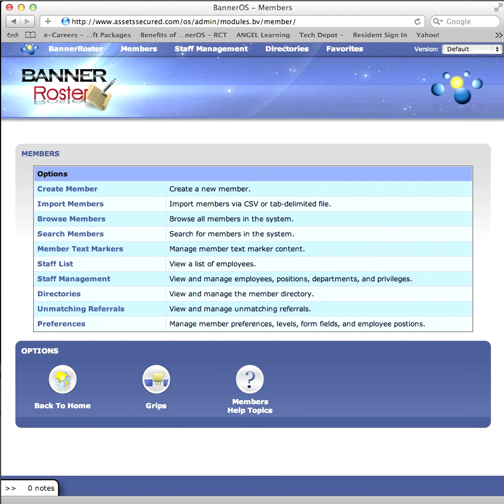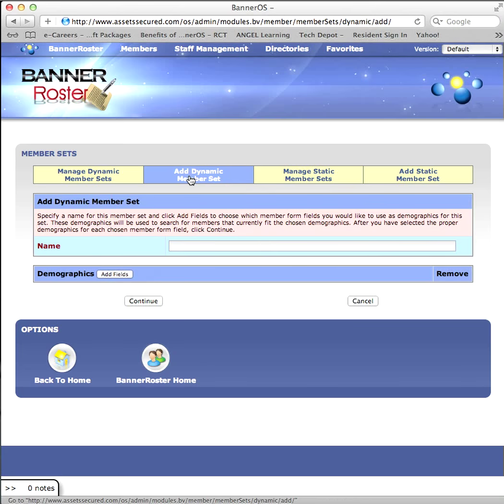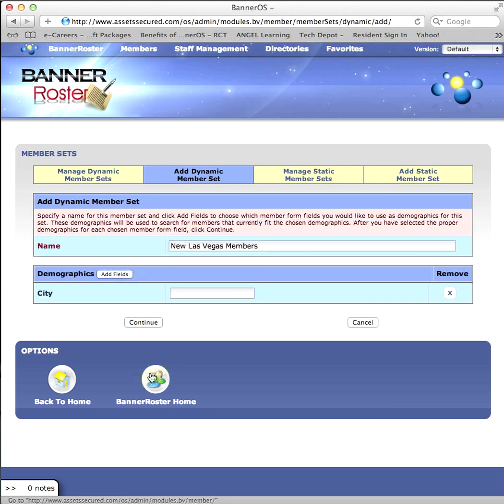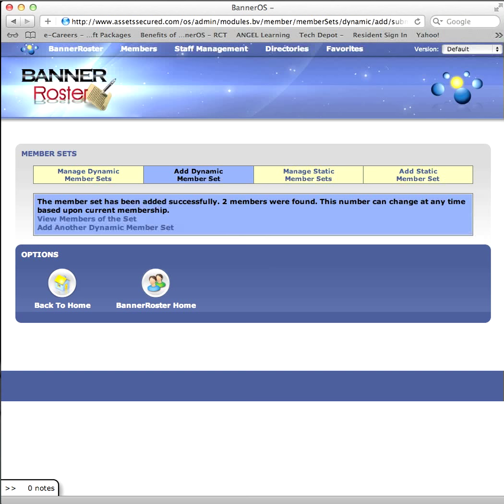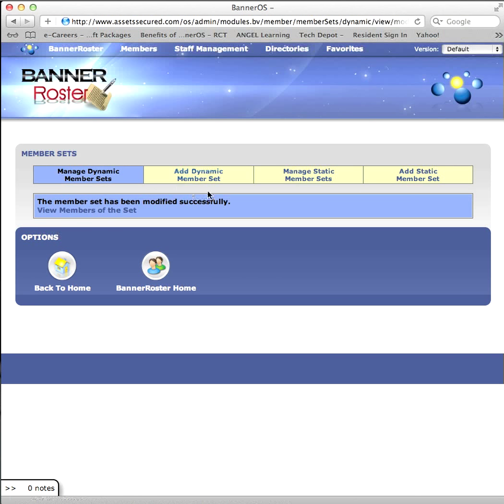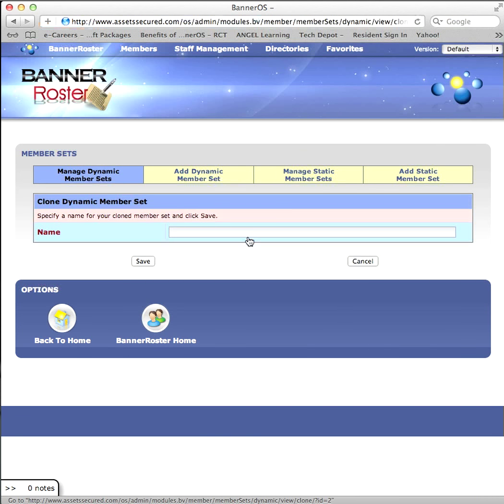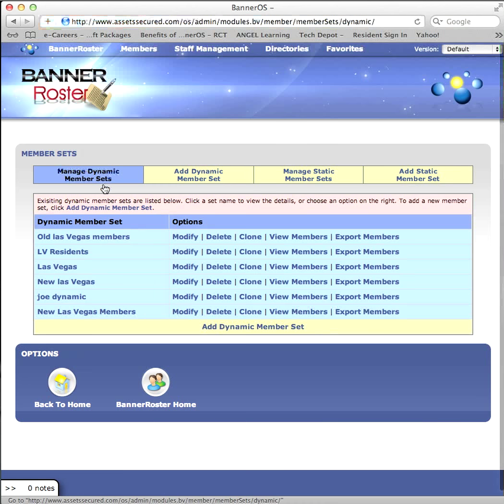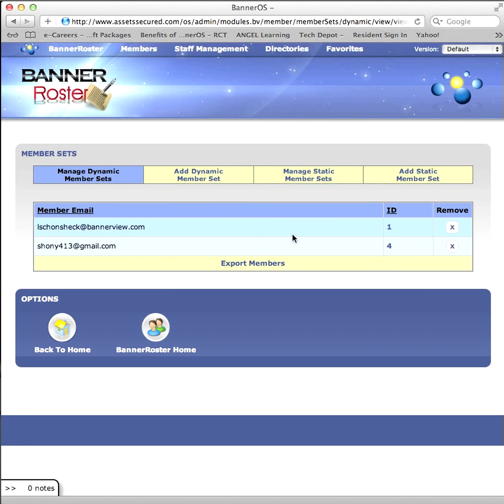BannerRoster: Dynamic Member Sets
Covers dynamic member set management in BannerRoster.